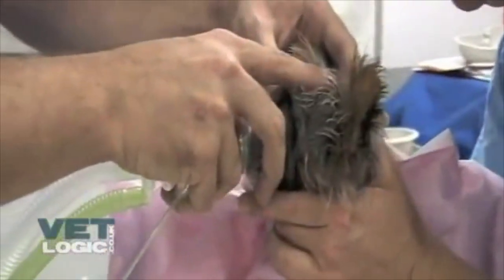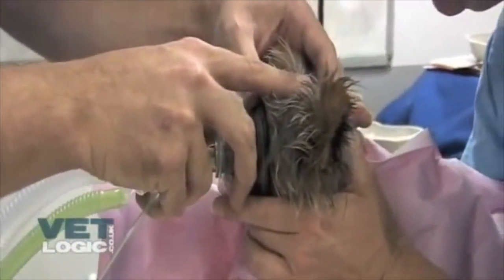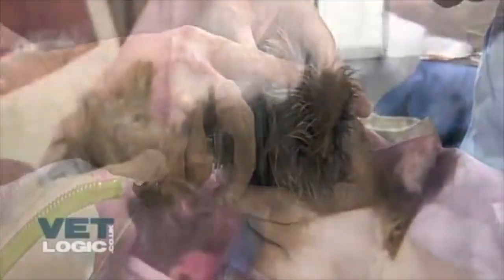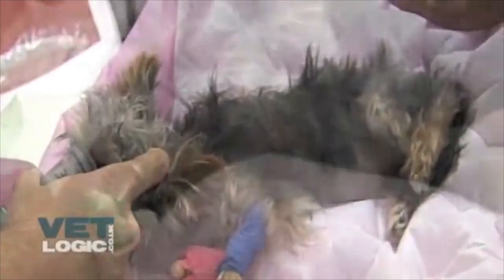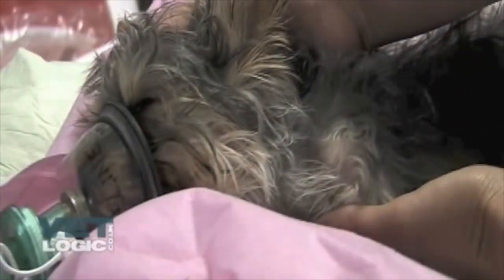Mask induction: Dog (update)